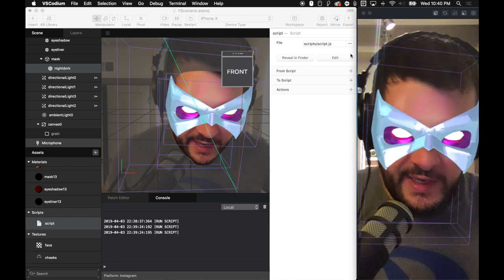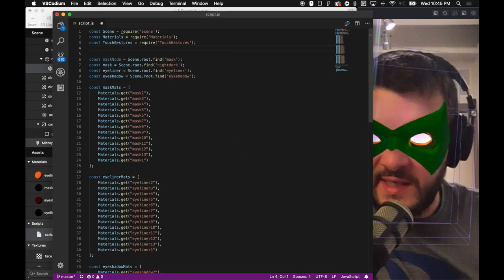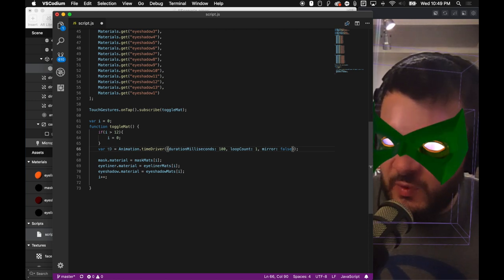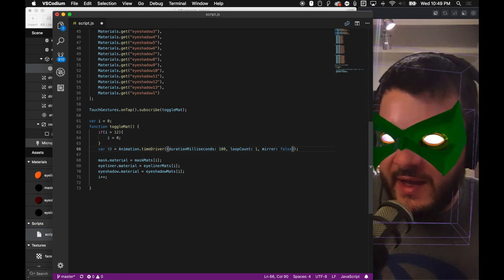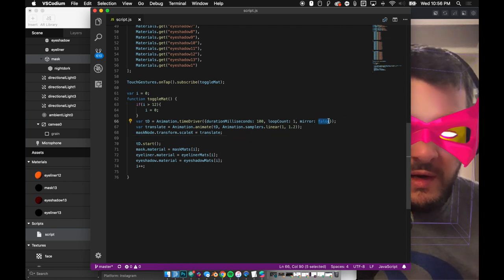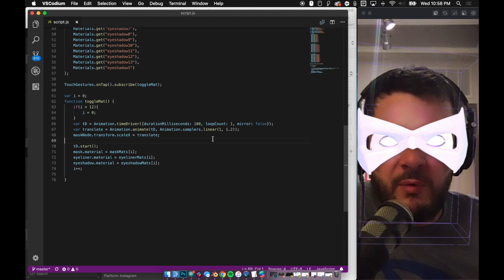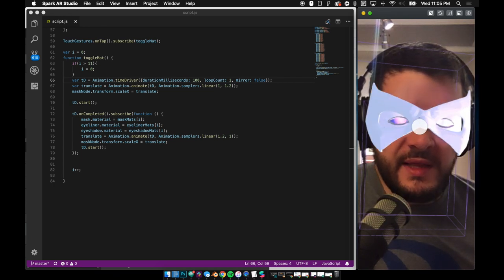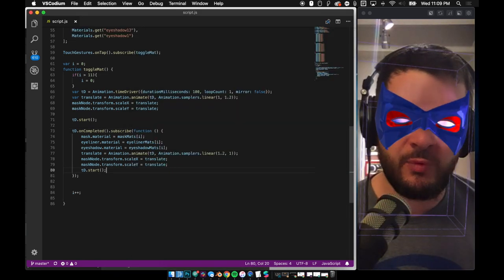Spark AR: Instagram Filters - Animation Basics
Today, we're covering how to use Spark AR's built-in animation module including the timeDriver, SamplerFactory, and more - by updating a live effect called "KAPOW!" that I released earlier this week.

This is meant to be a total beginner's introduction to animations within Spark AR and *not* a "most efficient script" tutorial - there are many refinements left to be made and a decent amount of code that could be abbreviated - but for newbies, this should be pretty legible.

As always, you can Follow Me on Instagram to get all of my filters automatically added to your instagram camera OR you can go to my bio and browse through my story highlights or click the link in my bio.